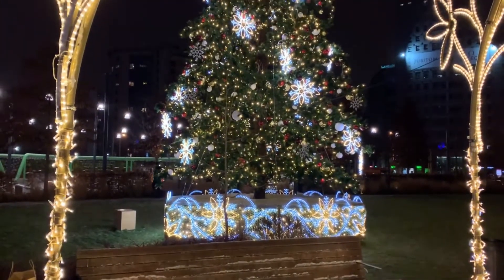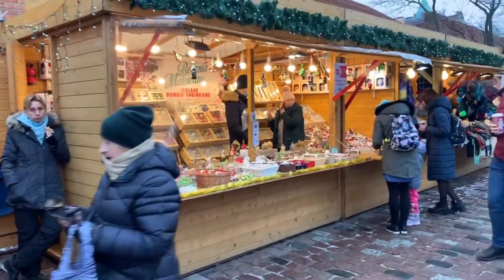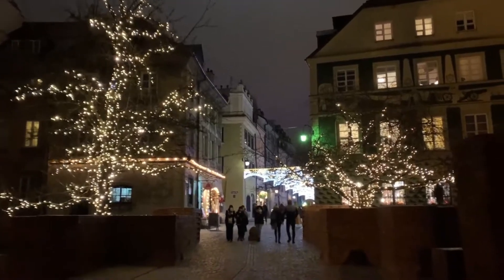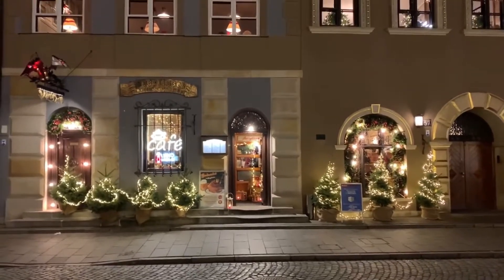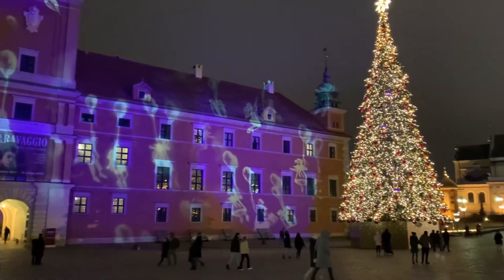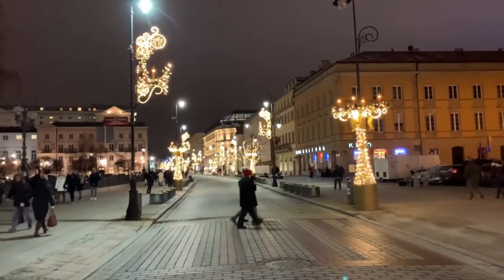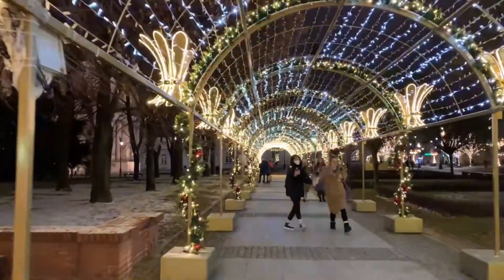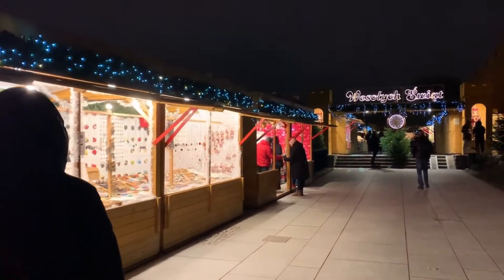A Very Warsaw Christmas - the Beauty of Poland's festive season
As the days get shorter, the temperature gets lower...it's time to start celebrating the festive season, in this video I show you the highlights of Christmas decorations in Warsaw, so it's time to distract yourself from the worries in the world and sit back and enjoy the vibrant lights and take in the seasonal cheer!

Brit in Poland is the genuine account of a British Expat who lives in Warsaw, through this account I want to show people what it is like to live abroad, to educate people about the country of Poland, to tell the history of Poland and to show off what this place has to offer, providing guides to locations I have visited and experiences I have taken part in.
I am a start up Youtube channel, so getting featured in the search engine can be hard, so I ask the following, if you like this video I promise you there will be many more to come, so please like, subscribe or comment...if you are feeling particularly generous then please share with your friends :D

I am always open to suggestions on how to improve, places to visit or topics to cover, so never be afraid to comment, I try to respond to all comments on my channel and engage with my viewers!

Support:
If anyone wishes to help support my journey to show off Poland to the World, you are now welcome to contribute via my Patronite page:

You can find additional content, such as images, small videos or interesting articles attached to the following sources:

Credit to the following:

My friends, family and loyal viewers who give me the drive to continue producing new content
Produced with VSDC video editing software